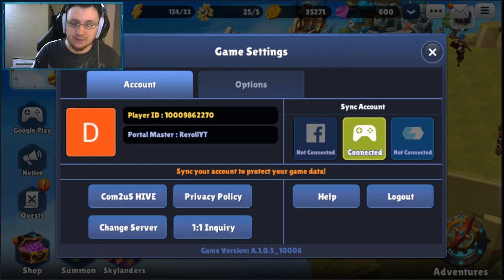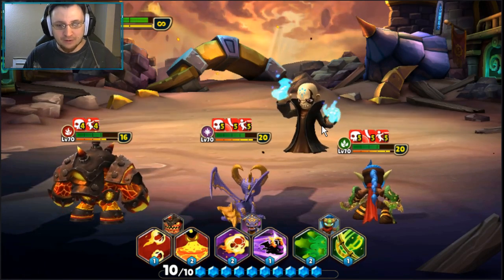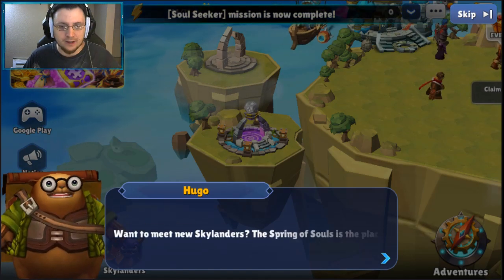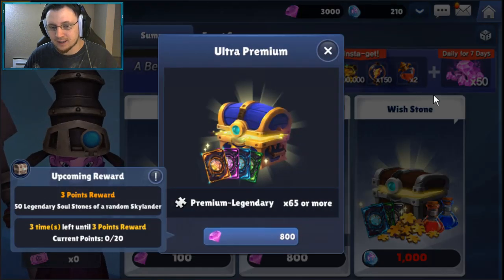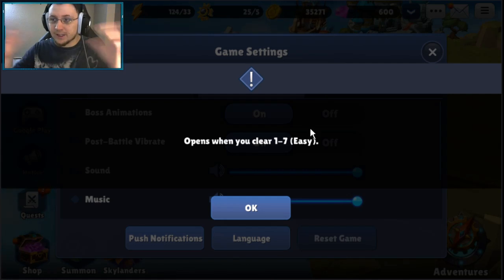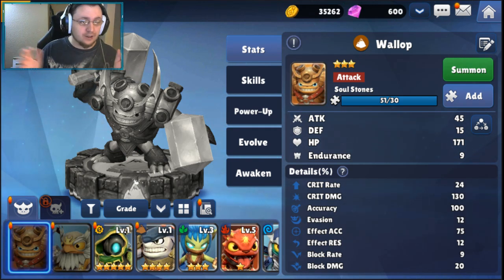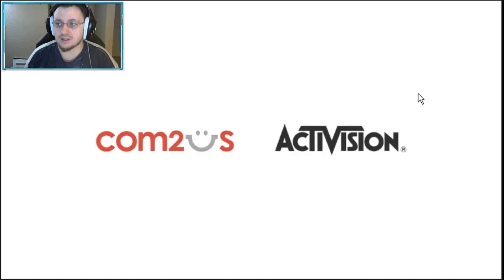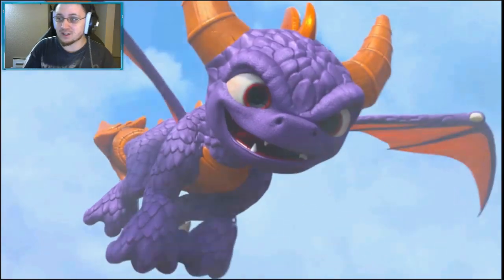Skylanders Faster Reroll (Includes Built in Reroll)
This is how your reroll faster in Skylanders: Ring of Heroes. I also include how to reroll the normal way in this game which is built in.

7:48 is when the faster re-roll method starts. (ANDROID ONLY)

For the units to go for: Spitfire, Astroblast, Stormblade. (Do not roll for Boomer, Freeze Blade or Ka Boom as they are all farmable)
From tier 2 Ambush, Chain Reactor and Ember are all good rerolls.

Come watch me on twitch!